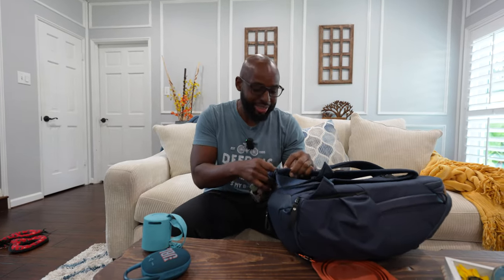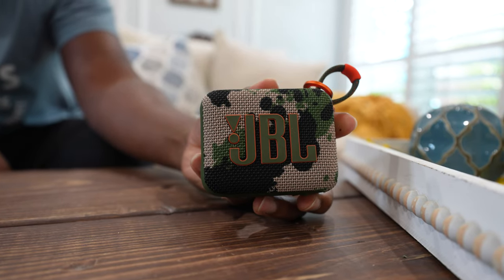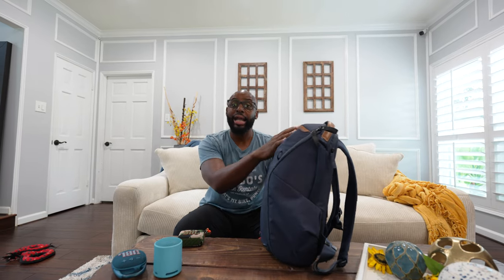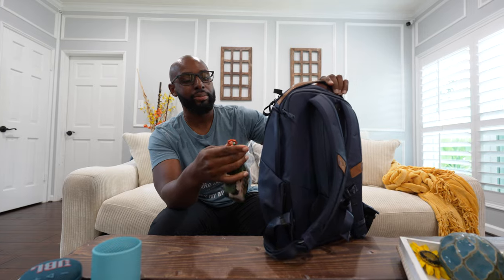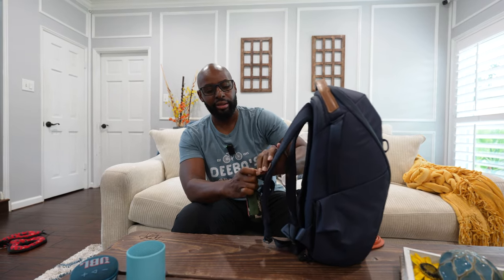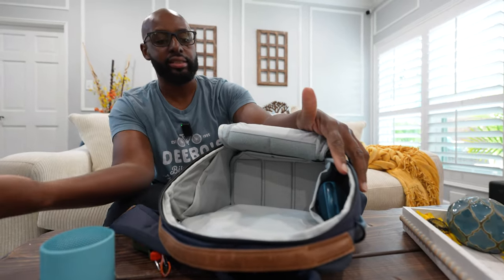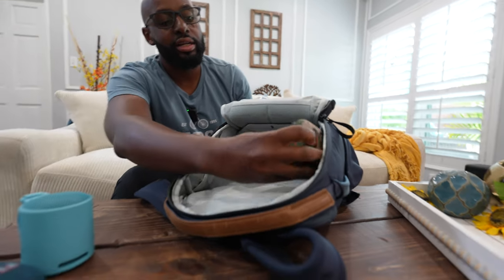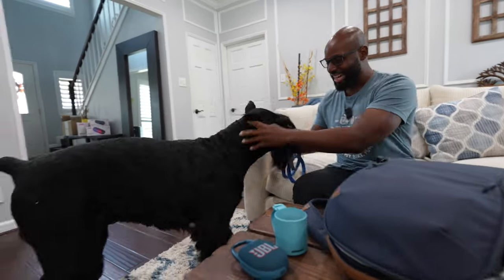I Have A Confession...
The JBL Go 4 has somehow become the micro speaker I grab when I want music on the go. When compared to the JBL Clip 5 and Sony XB100, it's simply more portable due to it's size.

👉 JBL Go 4
👉JBL Clip 5
👉Sony XB100

✅  About New Stuff TV:

Welcome! If you're ready to be entertained by candid and down-to-earth videos of  bluetooth speakers, you clicked on the right channel! 🙌